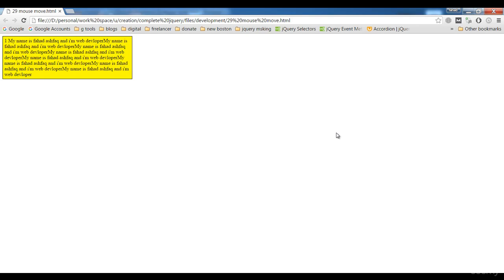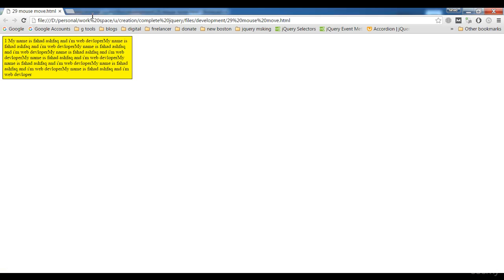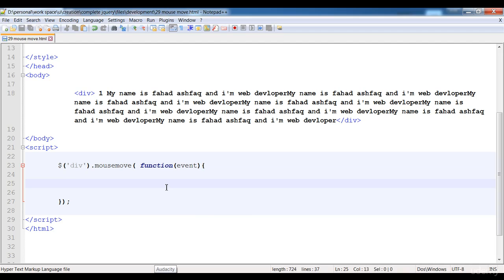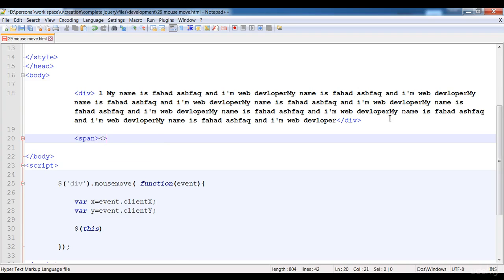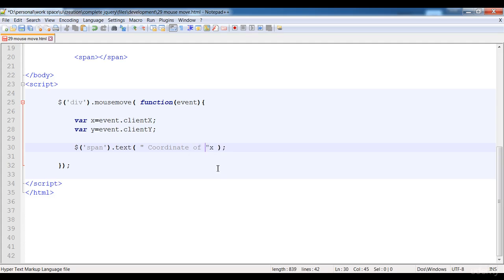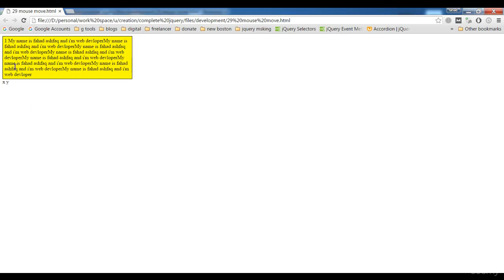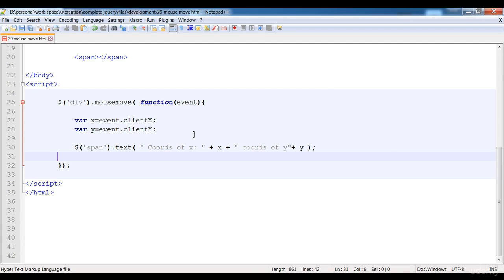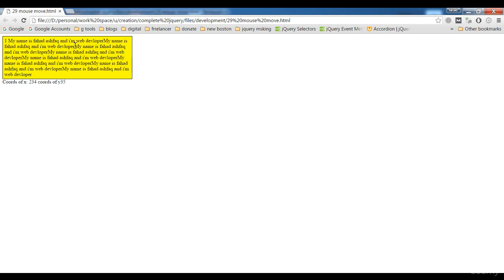71 Mouse move event